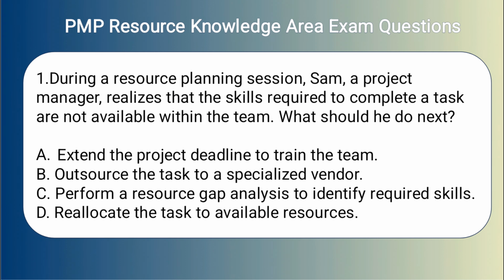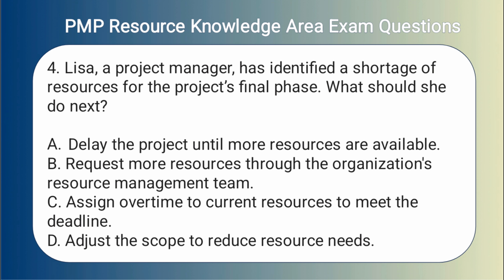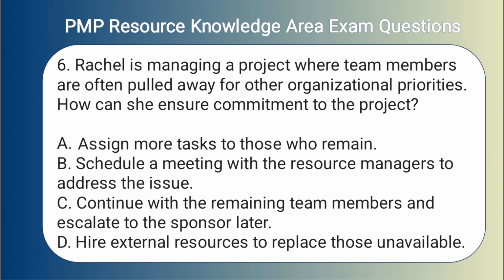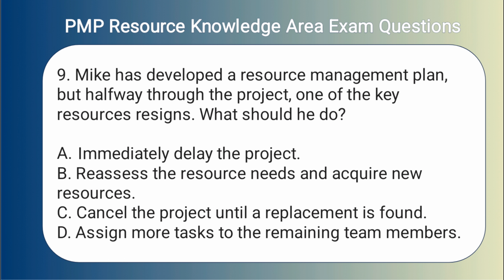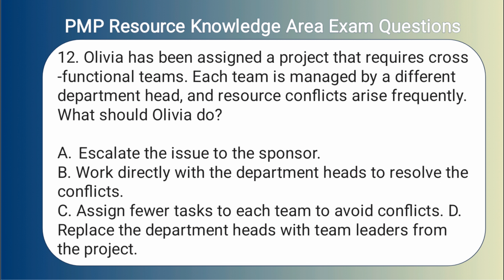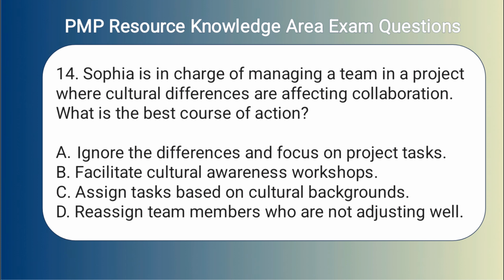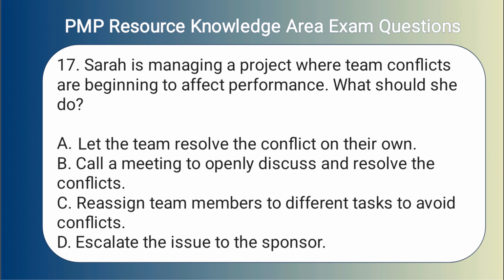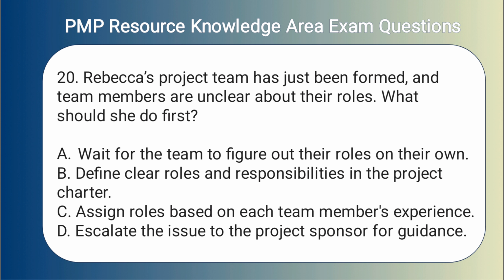PMP 20 Exam Question on Resource Knowledge Area | Agile | Team Development | Team Management